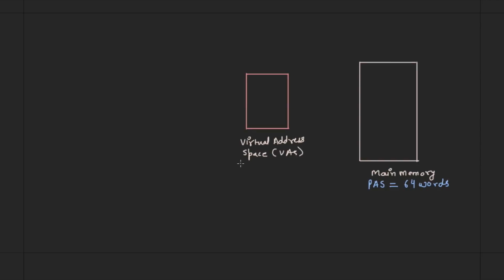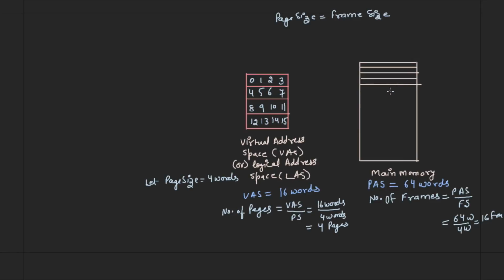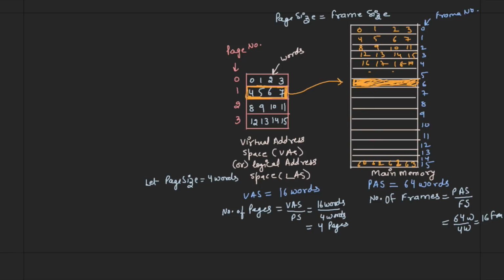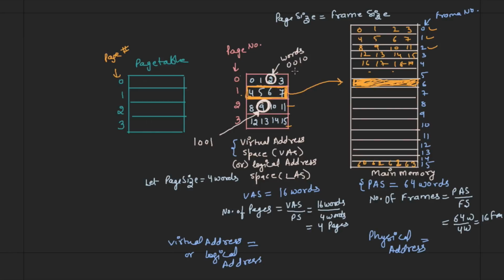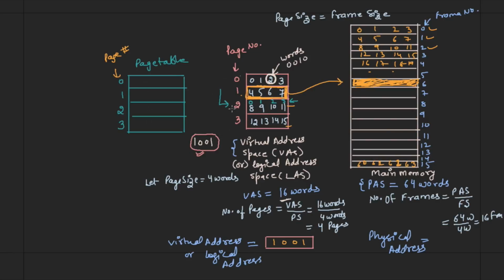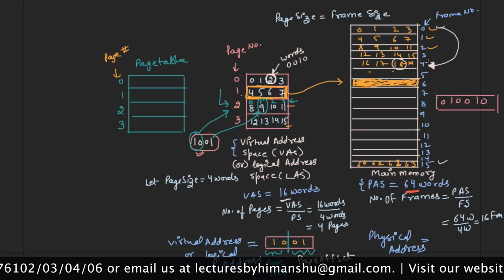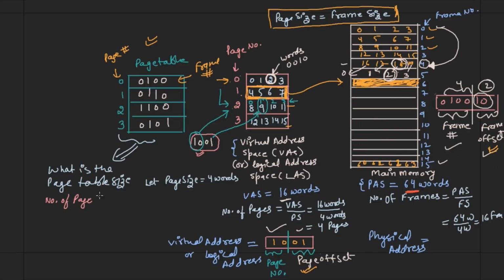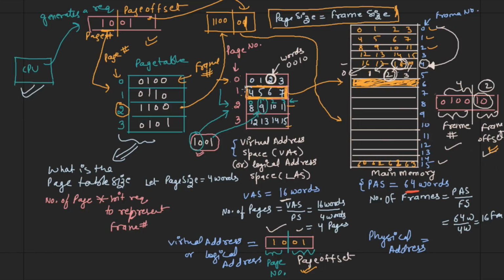11 Paging Concept